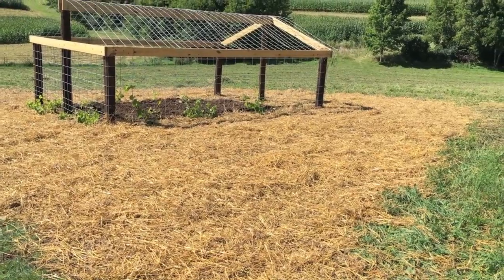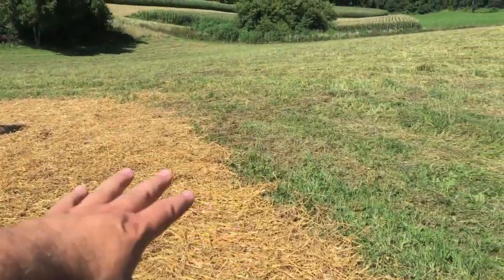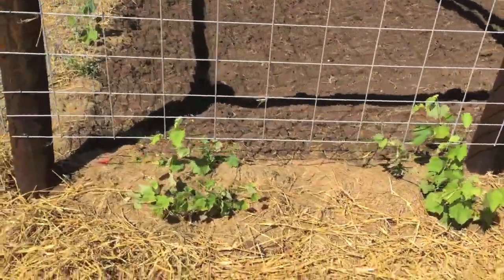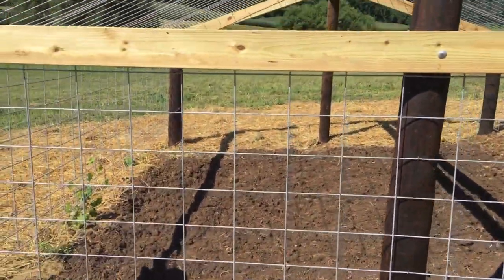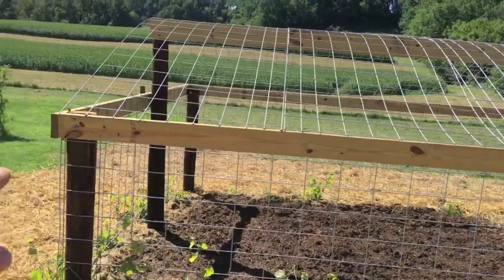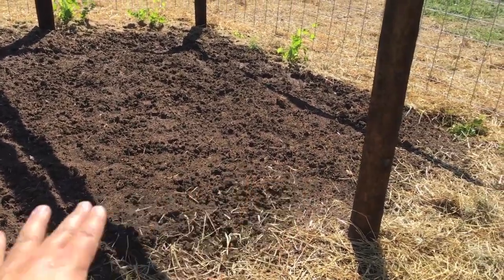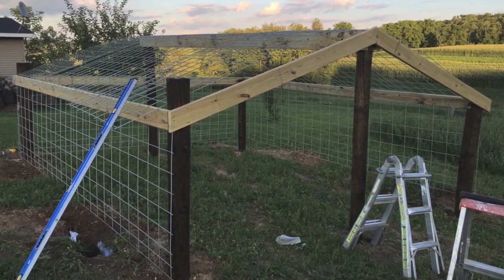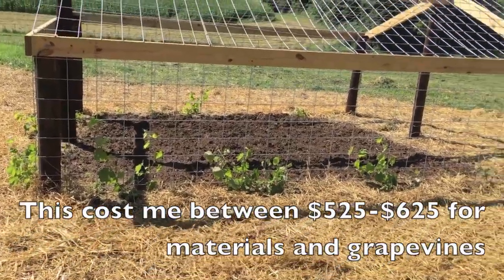GrapeVine House: How to make grapes grow perfectly and easy to pick and eat.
I learned from my grandfather (may he RIP) how to make something that would bless you with easy to pick grapes that are wonderful to enjoy for many generations.  If you like table grapes, I would choose these somerset seedless grapes that can be $2-$4 a pound in the local grocery store, and make something like this.  You don't have to do it this big or even in the shape of a house...but if you do something similar, you won't regret it.  Enjoy this video on what I did...if you have a green thumb and a little construction skills.